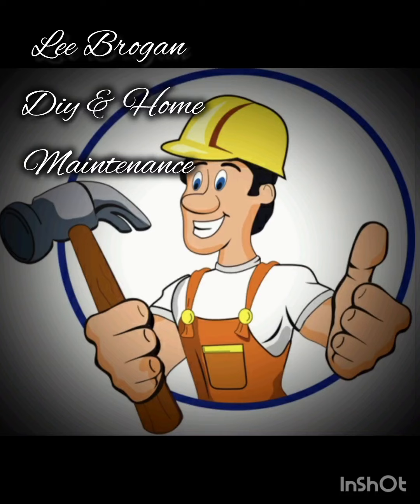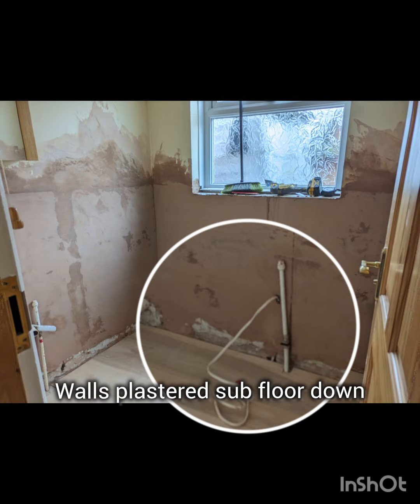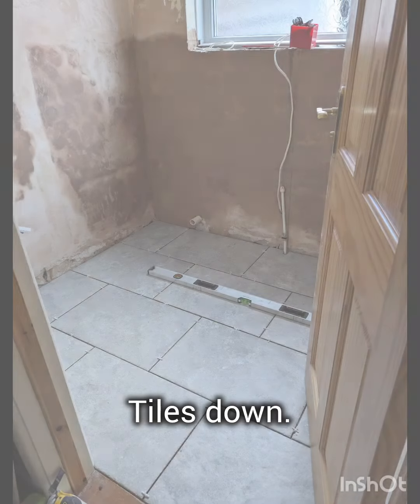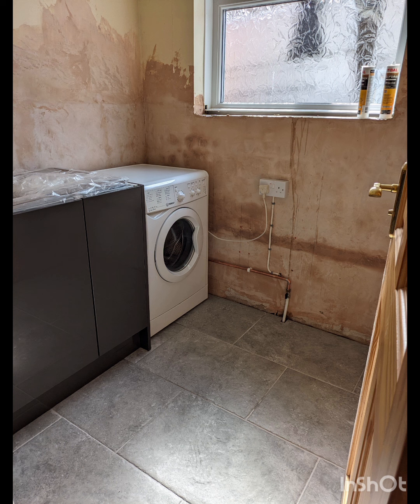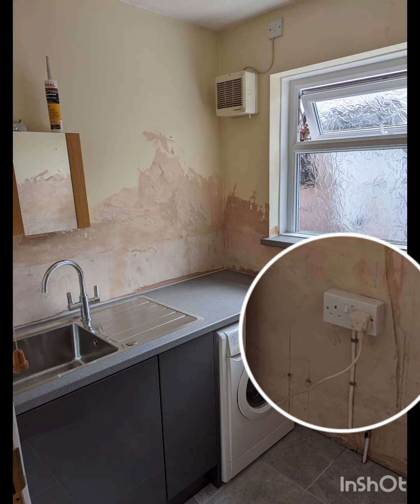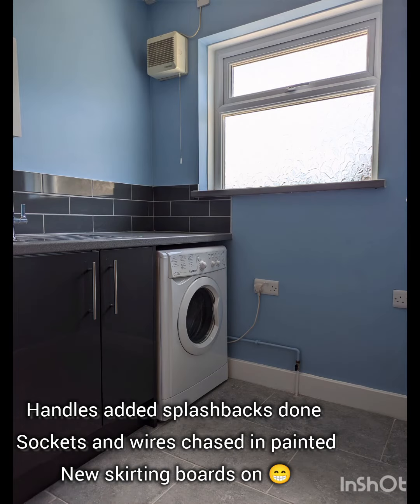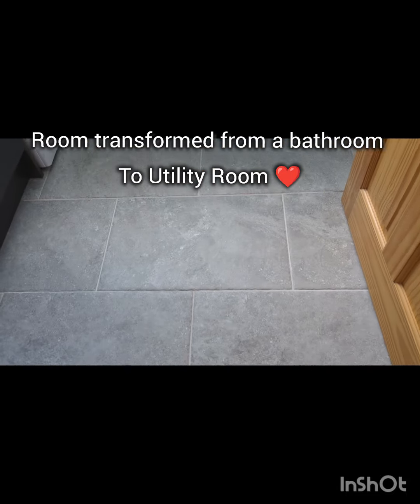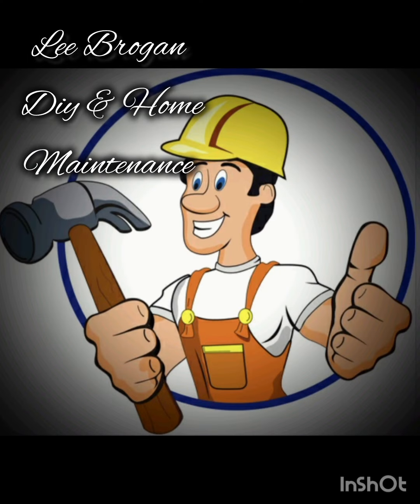changing a bathroom to a utility room 👍